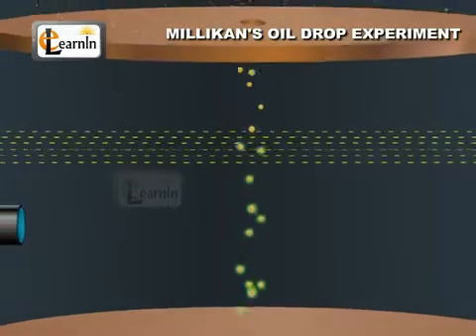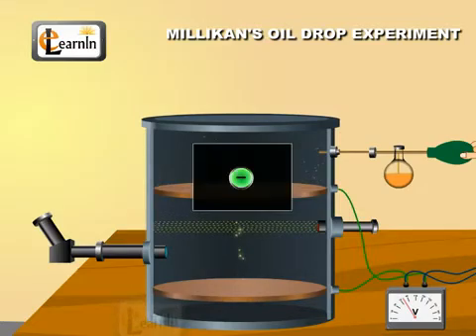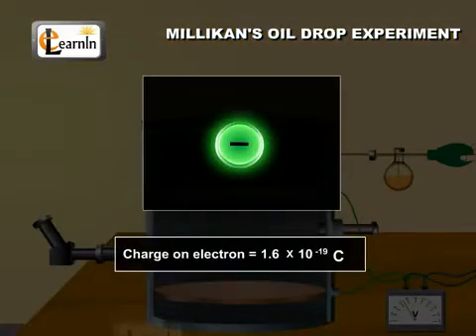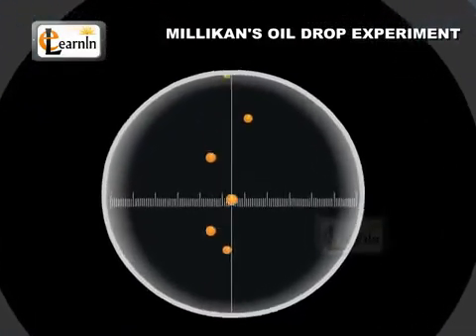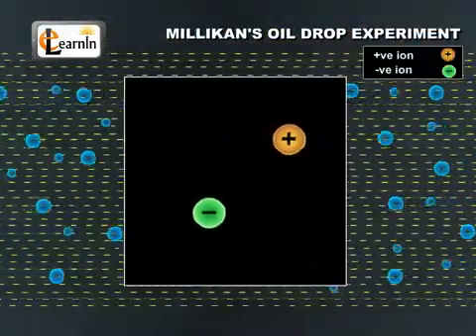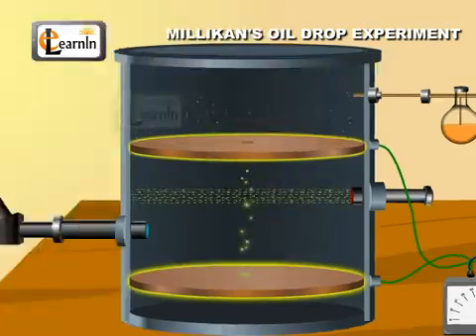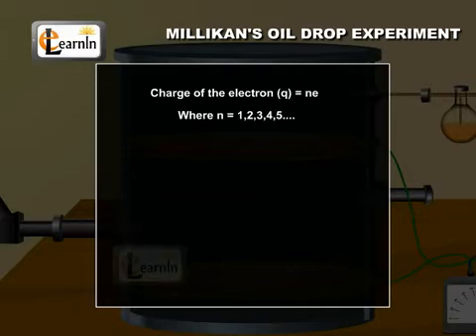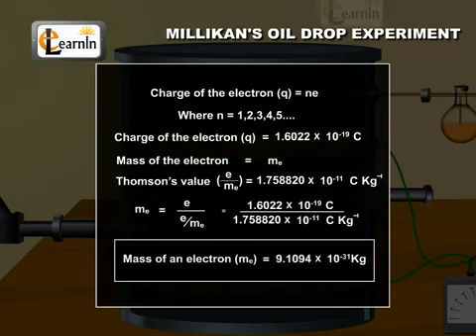H3 ミリカンの実験の資料動画1